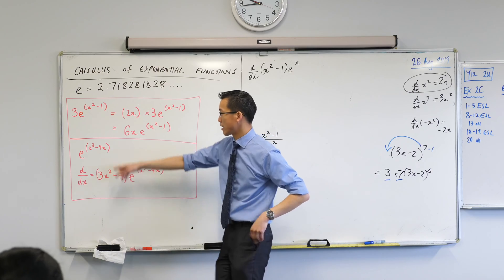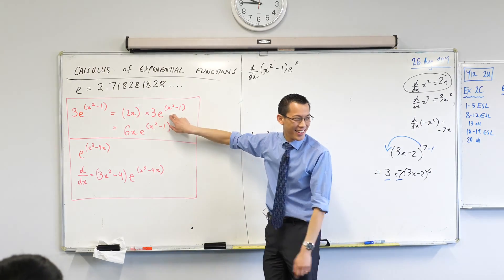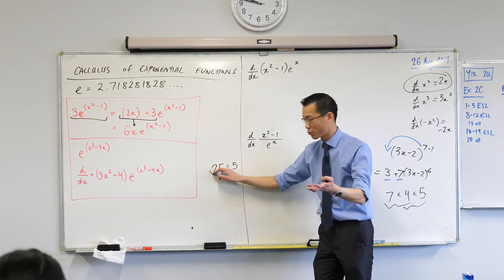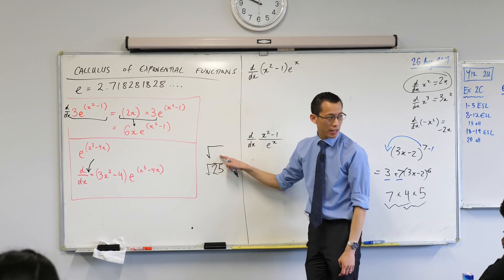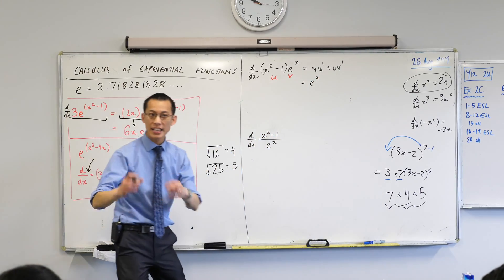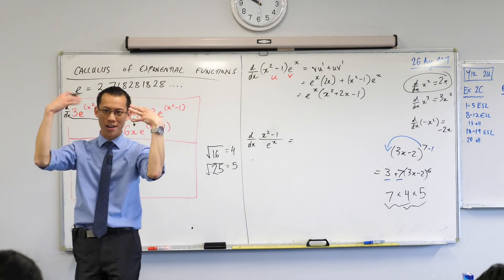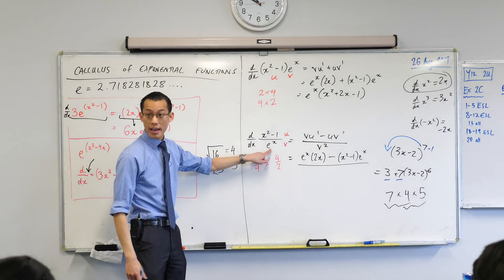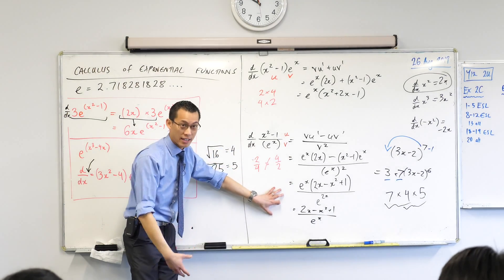Introducing Calculus of Exponential Functions (5 of 6: Common mistakes with notation)